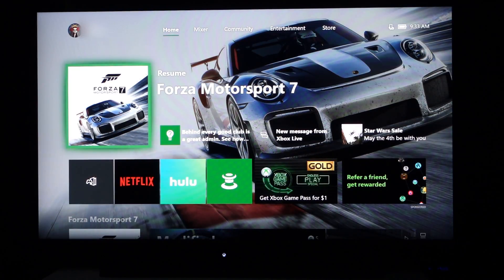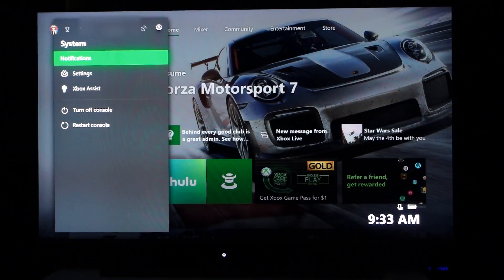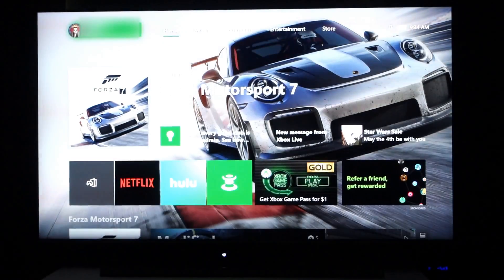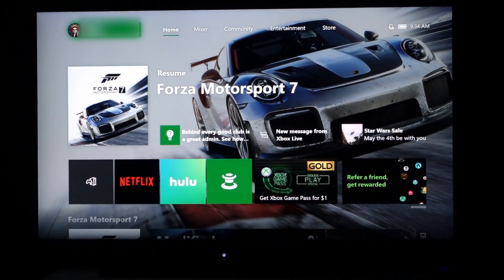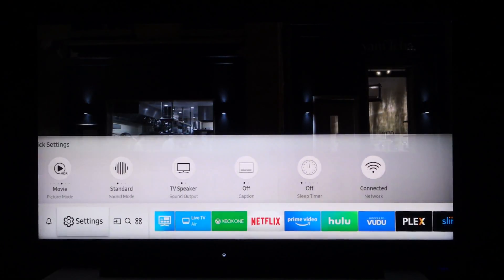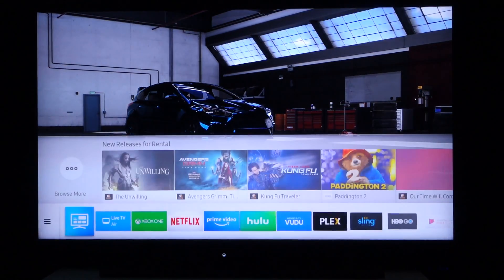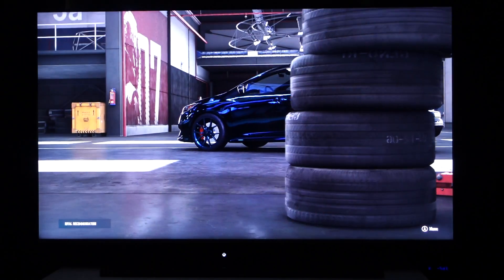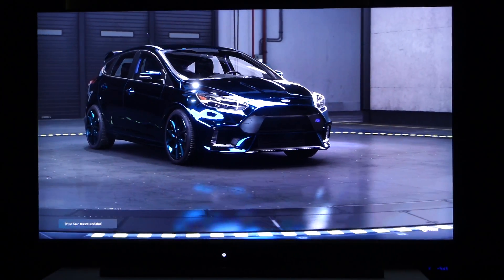Xbox One X Auto Low Latency Mode Explained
Showing how to setup Auto Low Latency Mode with the Xbox One X and a Samsung NU8000 TV.

Links to products used for this demo:
Xbox One X
Samsung NU8000

TVs with Auto Low Latency Mode Support:
LG OLED

LG Nano85

Samsung Q90

Samsung Q80

Samsung Q70

Samsung Q60

Samsung TU8000

TCL 5-Series

TCL 6-Series

Sony X900H